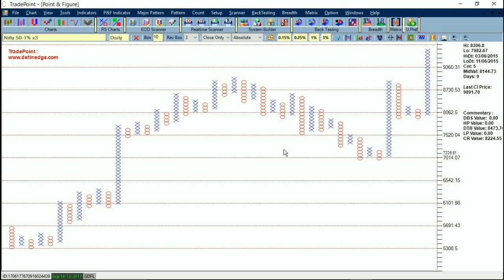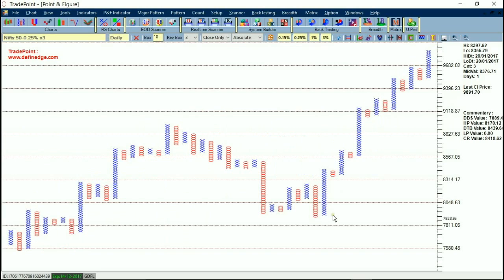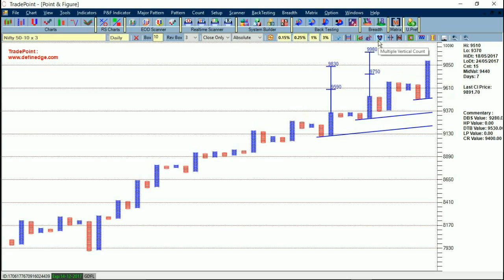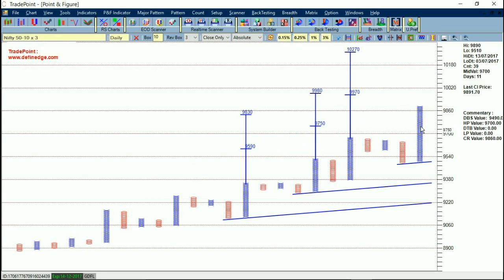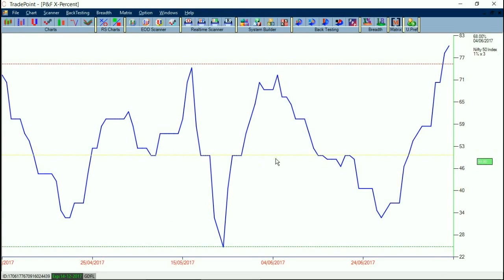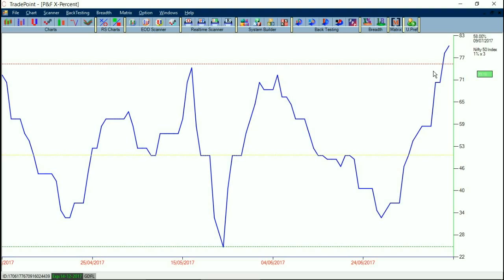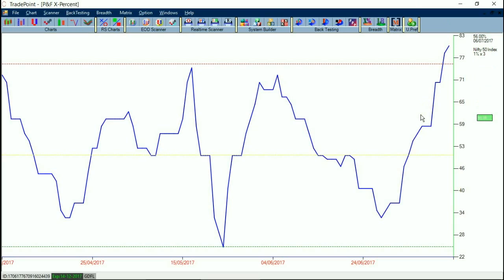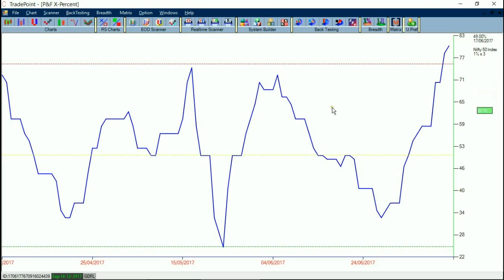Nifty P&F analysis: Trend and Breadth 13th July 2017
Point and Figure trend and breadth analysis explained